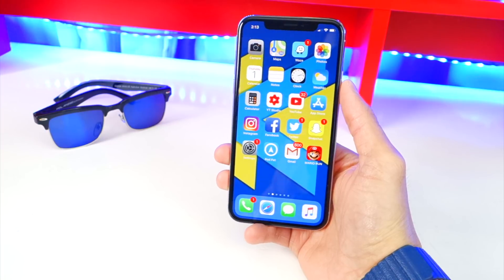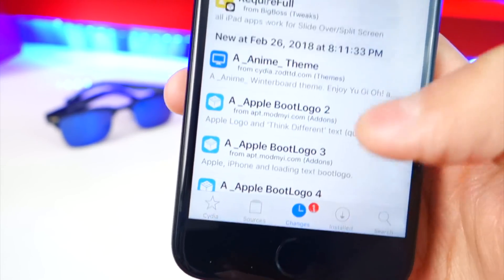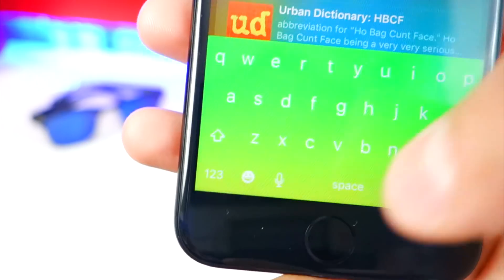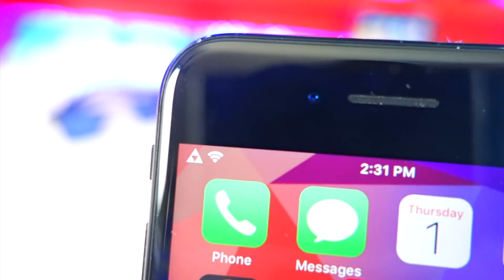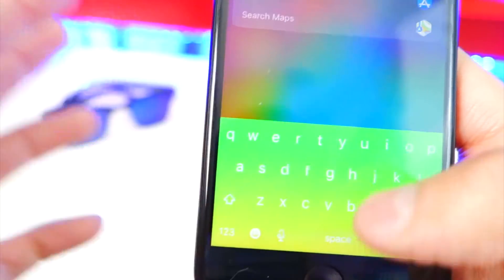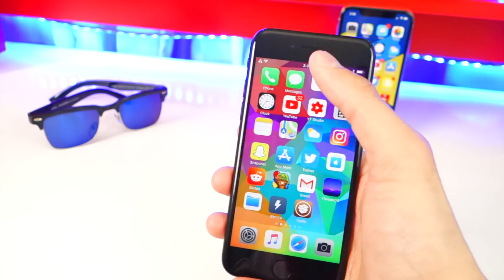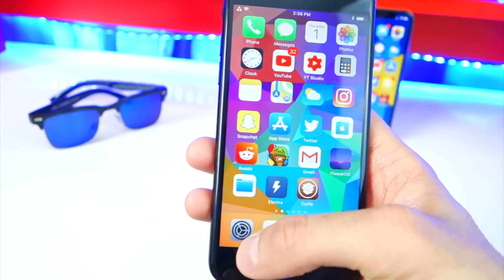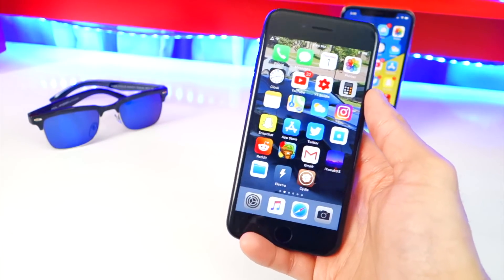TOP 10 TWEAKS for iOS 11 - 11.1.2 Electra Jailbreak on iPhone, iPad, and iPod Touch